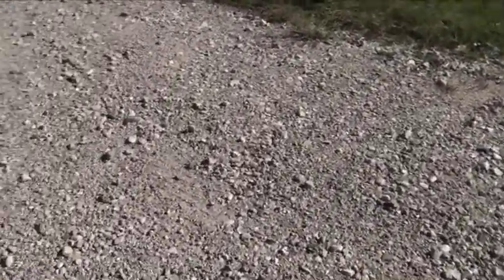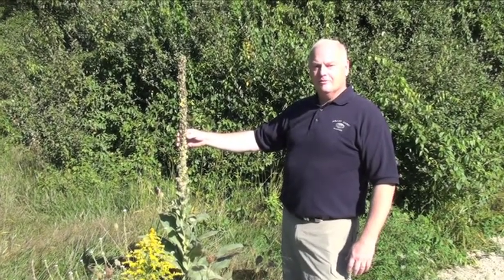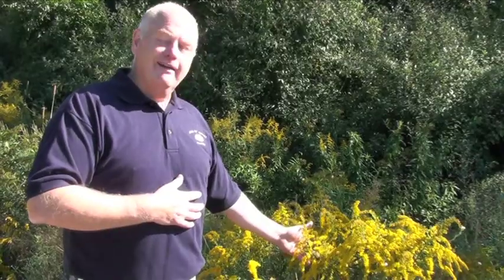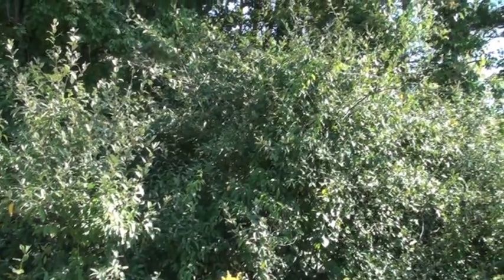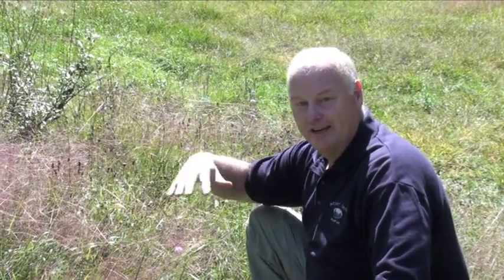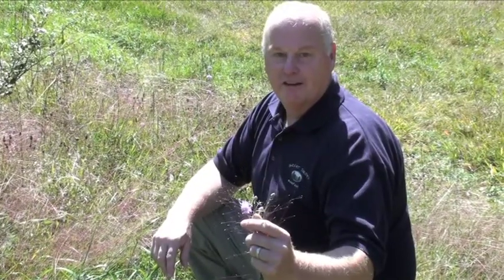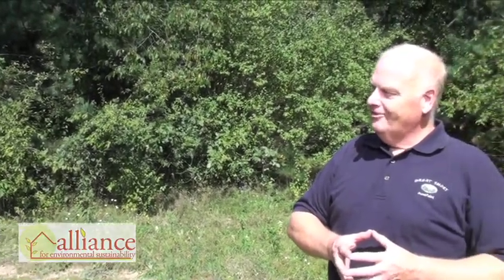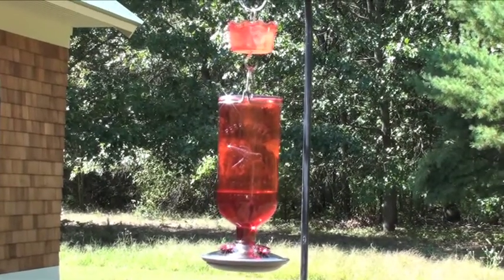Sustainable Sites Part I (LEED Platinum Certified)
Sam goes into detail about how exactly he chose the land for his LEED Platinum Certified home and what he is doing to continue biodiversity on the site.